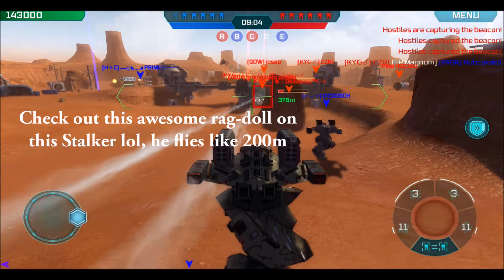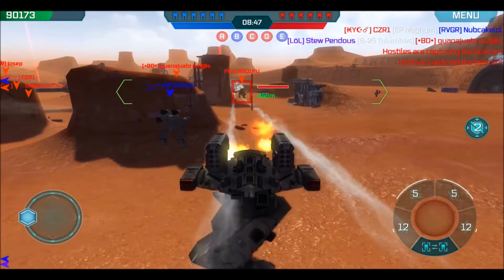War Robots-Sub Wars-Gold Tier-Episode I: Wrecking Face w/ MiG!!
Here it is, the first Episode of Sub Wars!  We start out with a bang with back to back~ million damage games.  Don't forget to friend me on Facebook and if you are Android, let me know what your hangar looks like (bot levels and weapon levels).  You can also request me to run certain setups and I will do my best to do that! Thanks for checking out the vids!  Let me know if you have any other ideas on how to do this, I am open to change, lets be better together!

Download War Robots and play for FREE! There are a lot of "FREE" games that are really "Pay to Play", but I have spent NO money on this game and wreck face frequently. The end. Download it. Come join the fray!